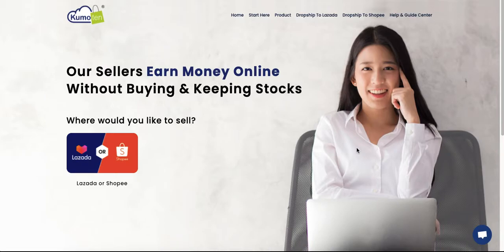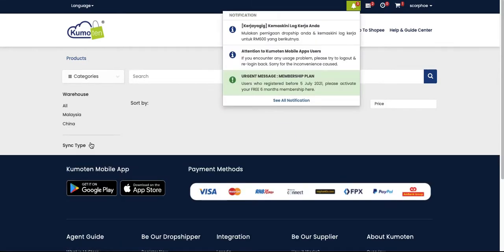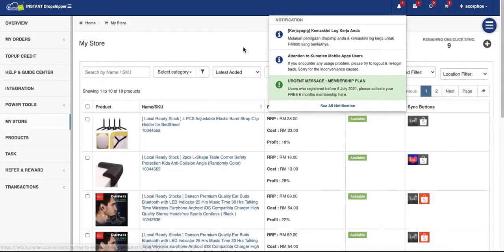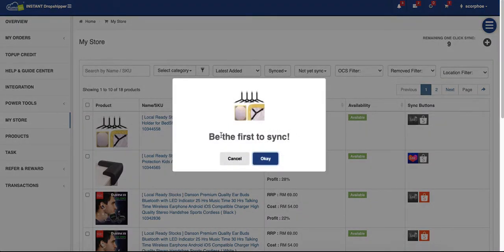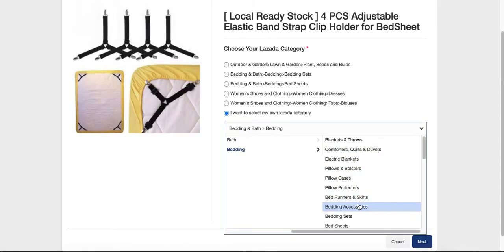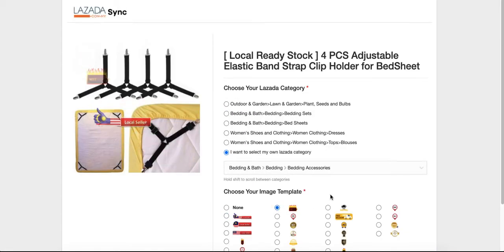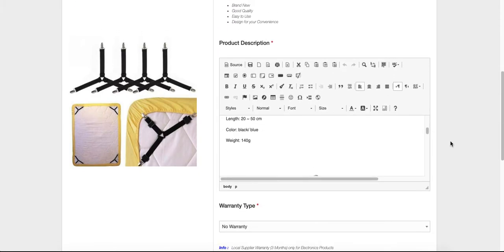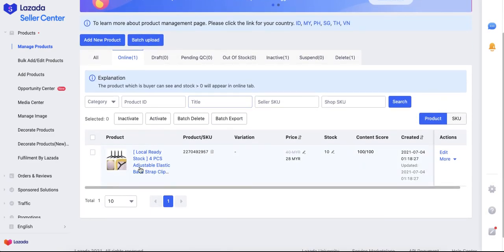How to Sync Kumoten Products to Lazada?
This video show you the latest way to sync Kumoten products to your Lazada store.